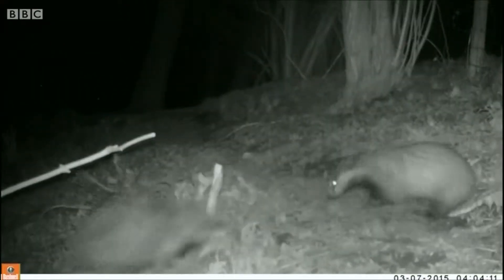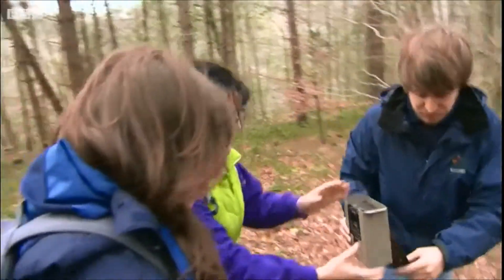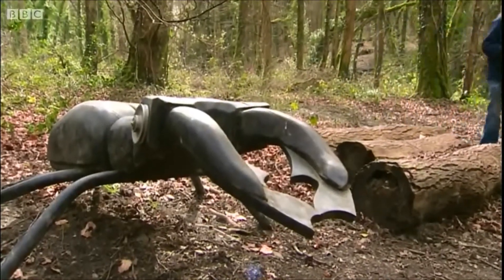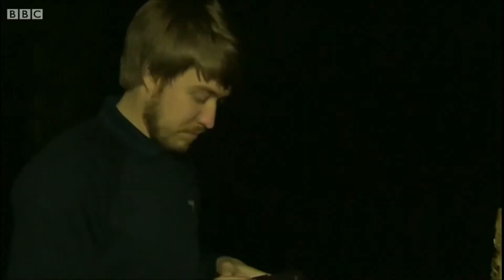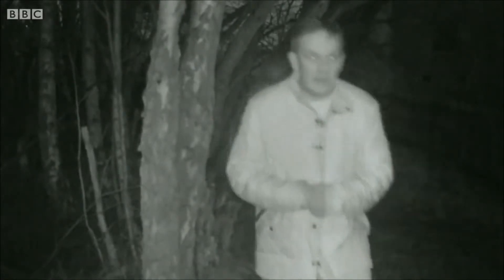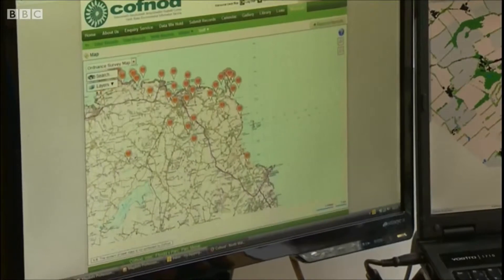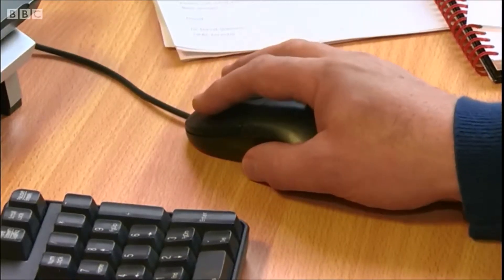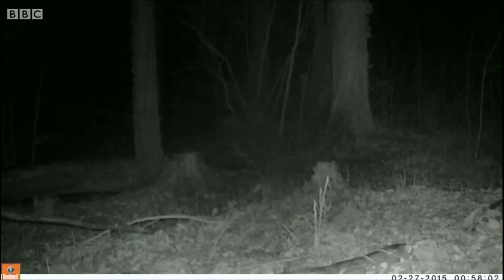iWild Project on BBC Wales Today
BBC Wales Today take a closer look at our iWild North Wales project, and some of the species we've seen so far...

They also spoke to Cofnod about how the project will feed into their database.